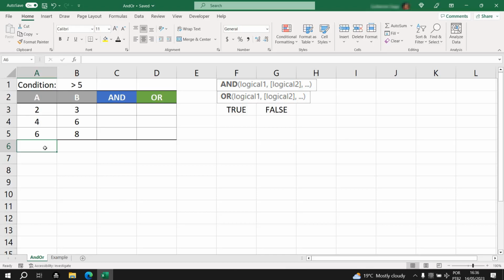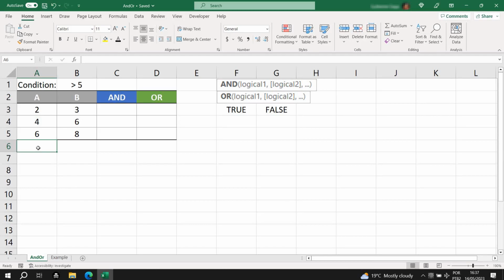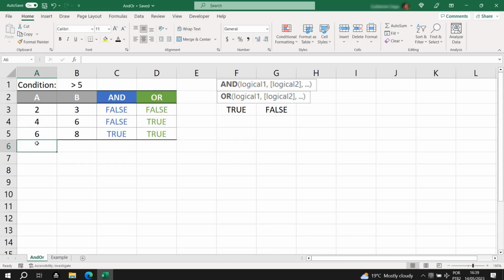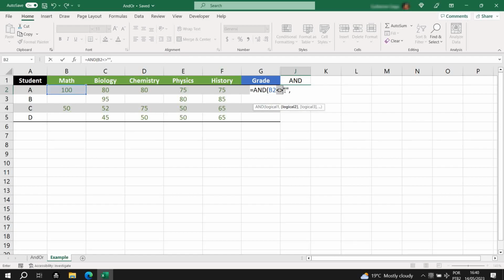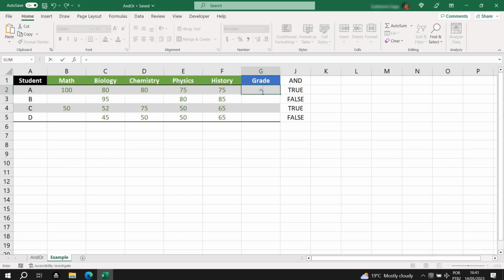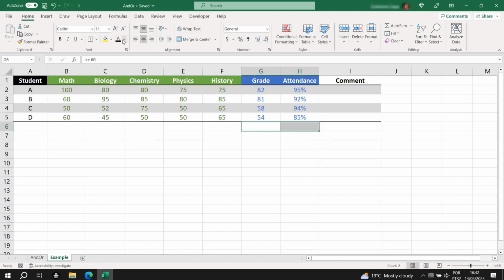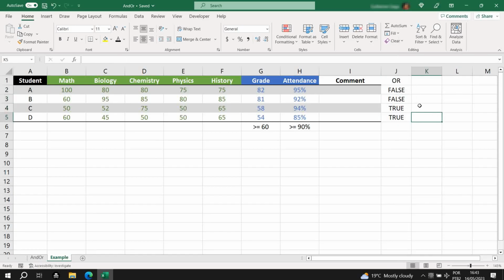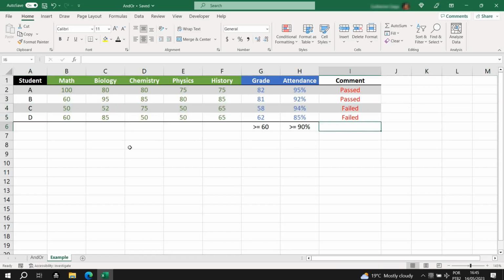AND & OR Functions in Excel- Two POWERFUL Tools + Real Application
AND & OR are two of the most used and most important functions in Microsoft Excel. They allow you to perform comparisons and checks. Furthermore, when used with other functions they allow you to reach a higher level of data analysis and management.

In this video, I show you how to use these two tools quickly and easily. Furthermore, I show you two examples. One of them is brief and conceptual, and the other has a real practical content.